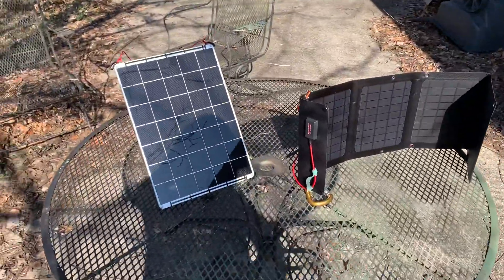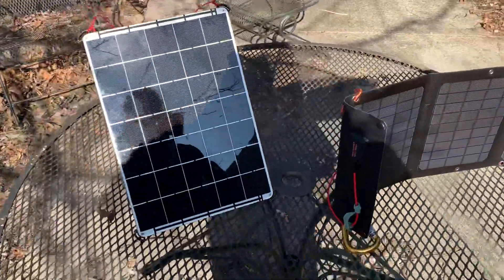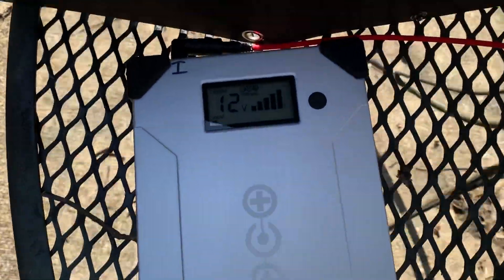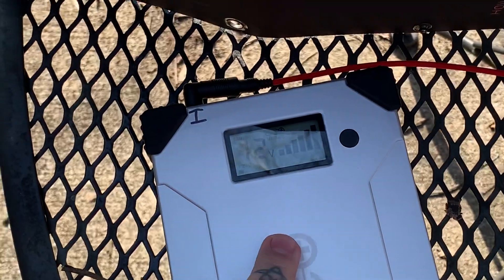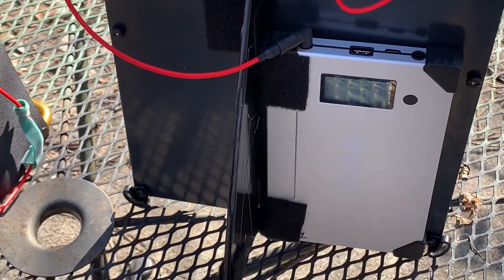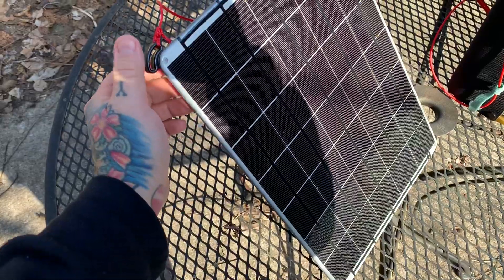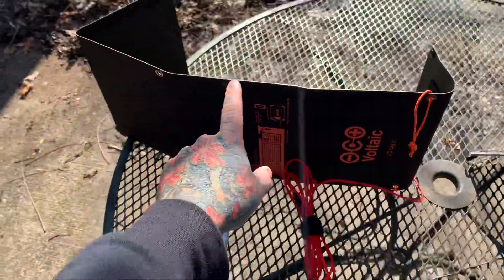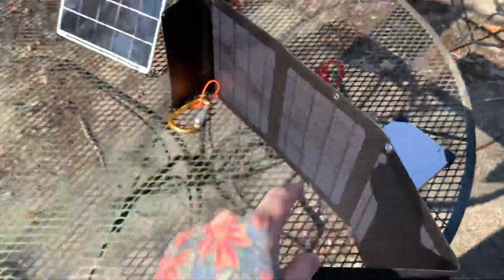🌞 VOLTAIC SOLAR PANELS for remote charging ☀️